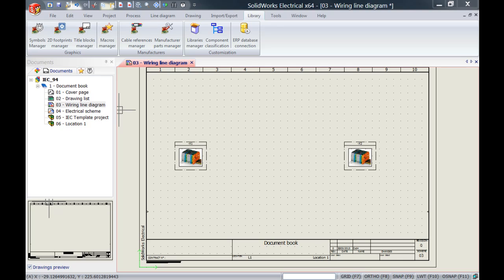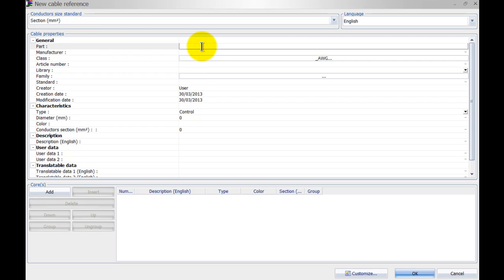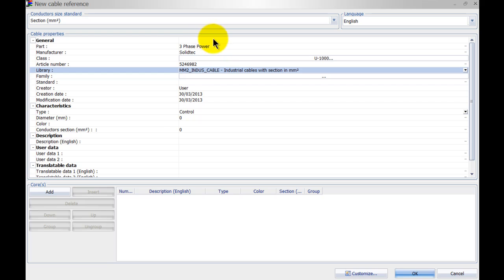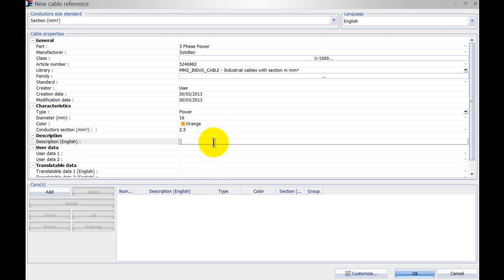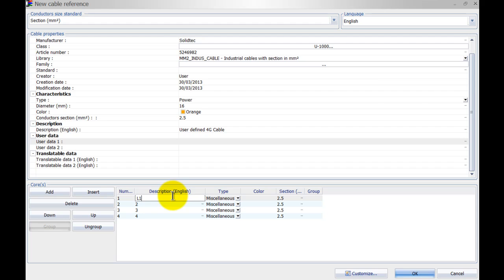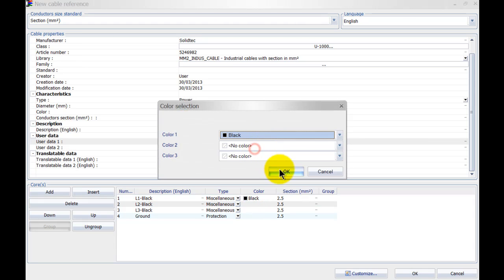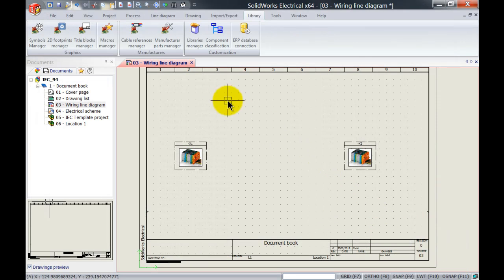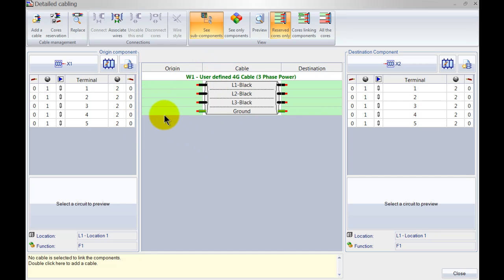37. SolidWorks Electrical - How to Add a Custom Cable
This short video demonstrates how to quickly add your own custom cable in SolidWorks Electrical. The cable will be added complete with core descriptions, colors and other detailed information. By Christian van der Horst